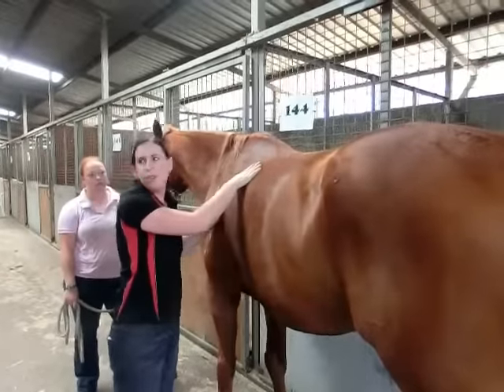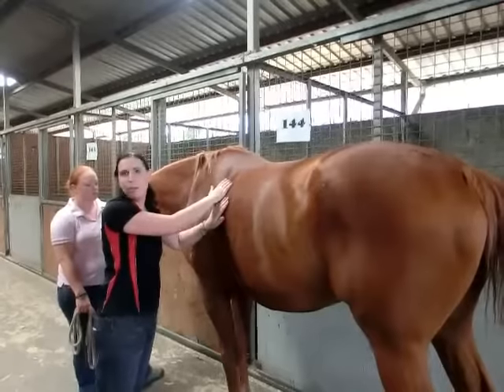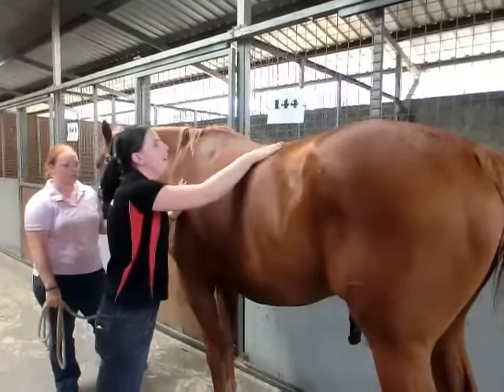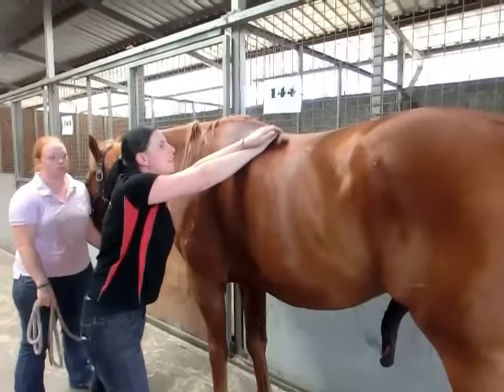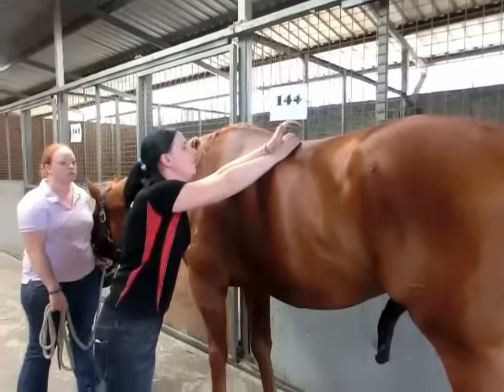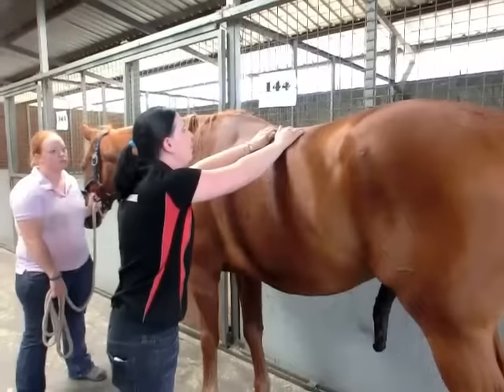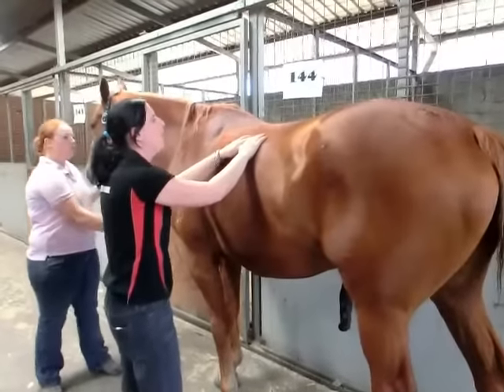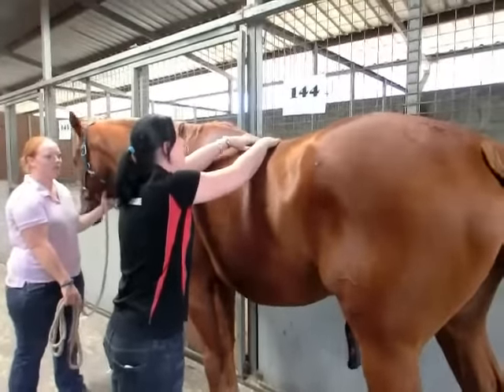Deep Tissue Techniques